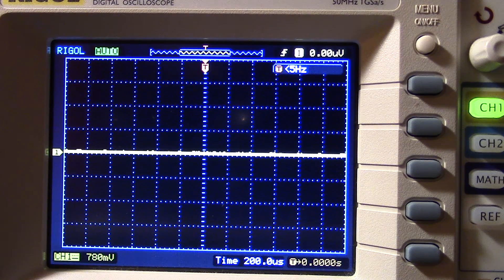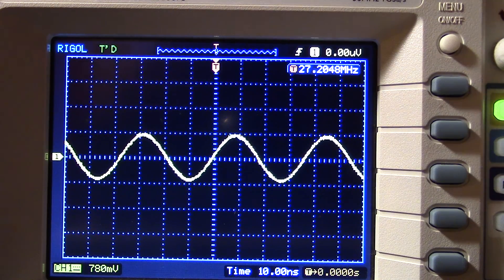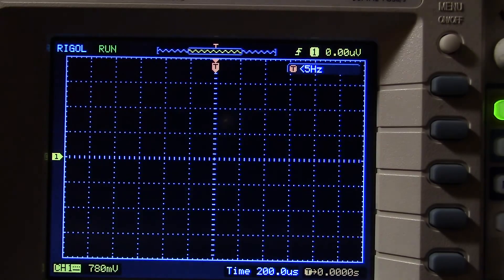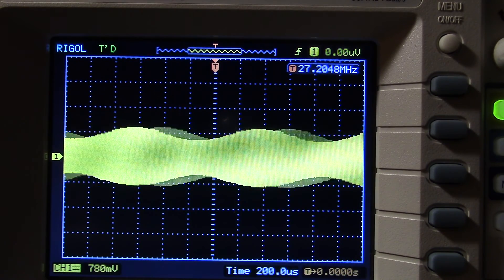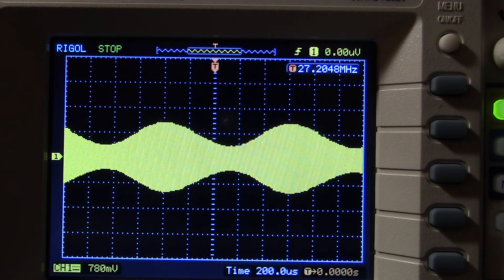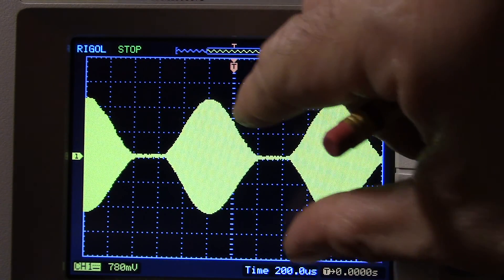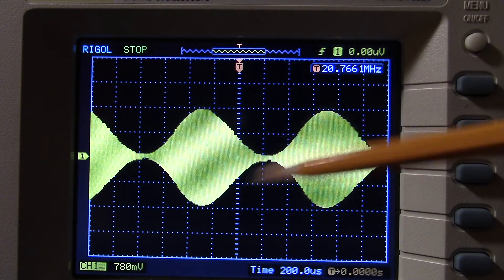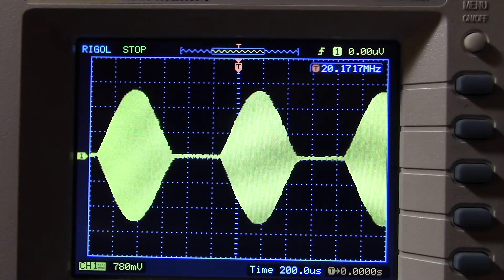Super simple demo of AM on the oscilloscope in relation to the almighty watt meter.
Hey Mr Frequency 986, without getting into the mathematics, this is a quick and simple demo of modulation as observed on the oscilloscope in relation to the watt meter. A 1kHz audio signal on a 27.2050 MHz RF carrier. In the video I mentioned 4 watts being 50%. It was actually closer to 4.5 watts PEP. This is a prelude to my next video featuring the REA (radio engineering associates) modulation monitor software.